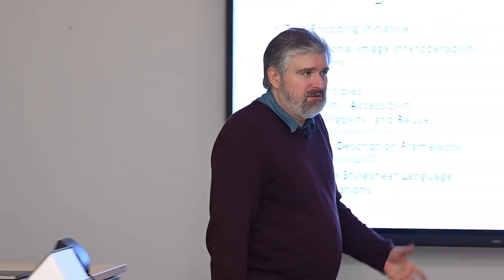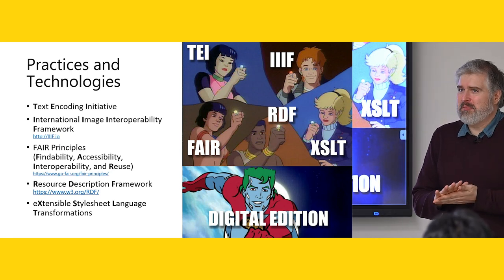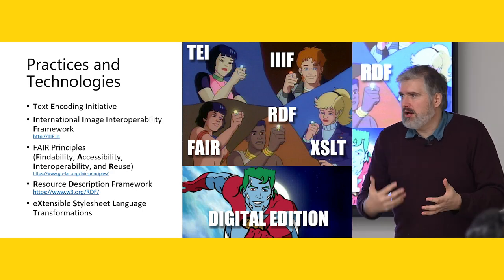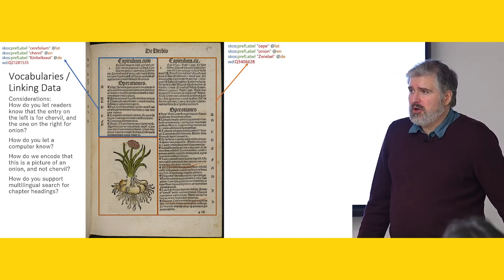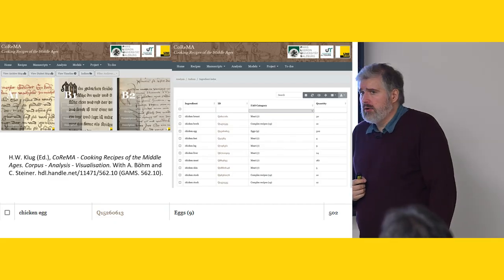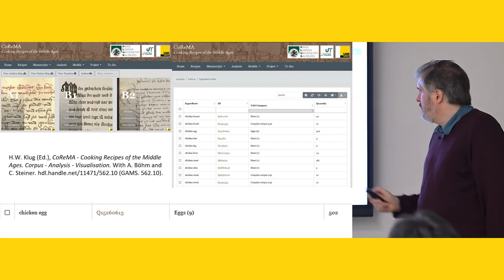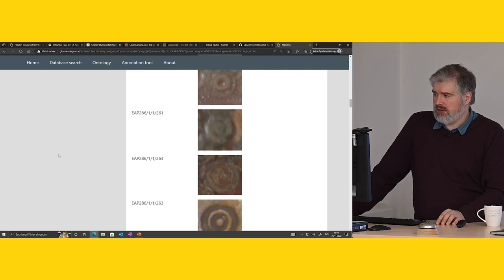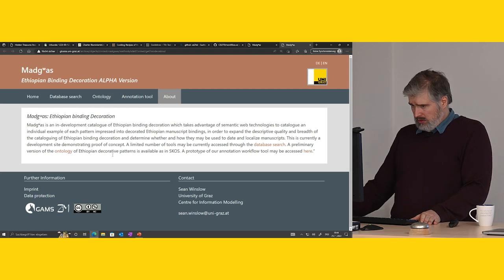How to describe manuscripts using the TEI MsDesc module (by Sean Winslow, part 3)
Dr. Sean M. Winslow is a medieval manuscripts and heritage imaging expert with experience developing TEI catalogs of manuscript materials.